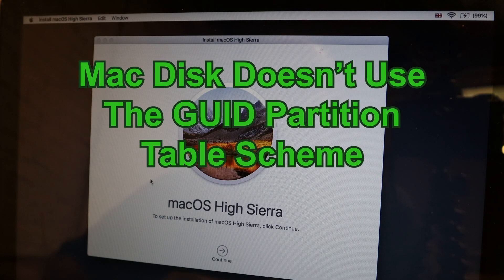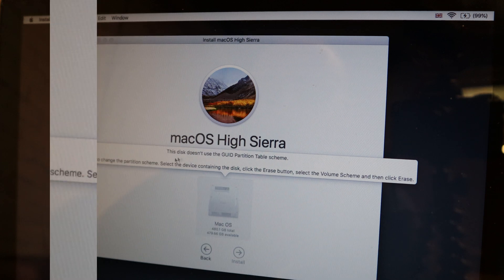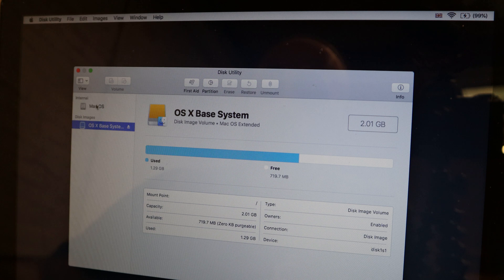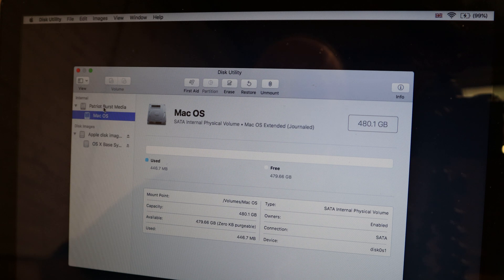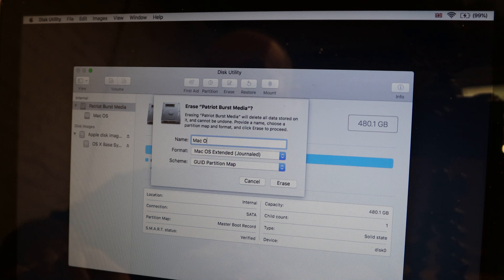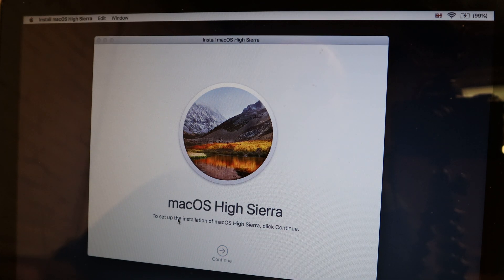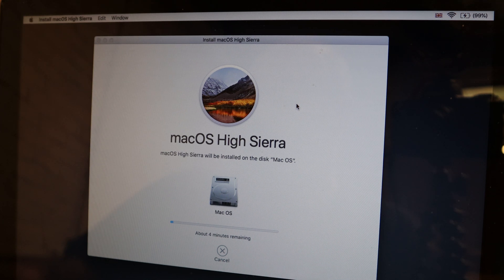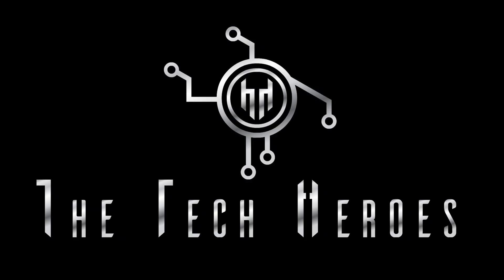Mac Disk doesn't use the GUID Partition Table Scheme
A tutorial on how to resolve the issue; Mac Disk doesn't use the GUID Partition Table Scheme.